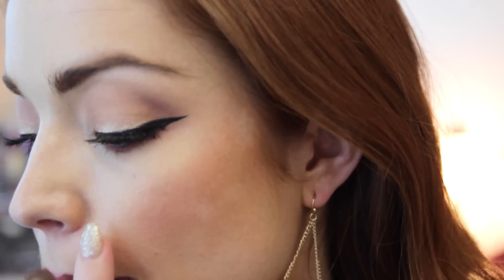Make Up For Ever "Ultra HD" Foundation Review/Demo!!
Hey!

Here is my review of the brand new MUFE Ultra HD Foundation! This foundation was created to be completely undetectable on camera and in real life. we shall see! lol